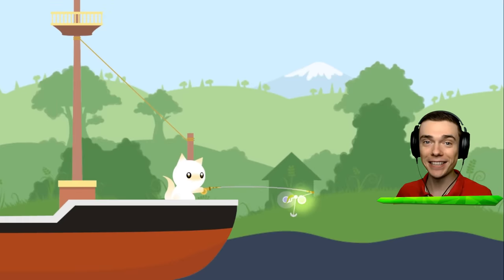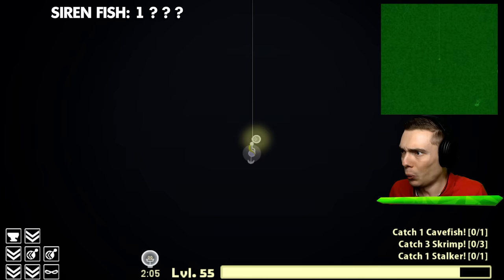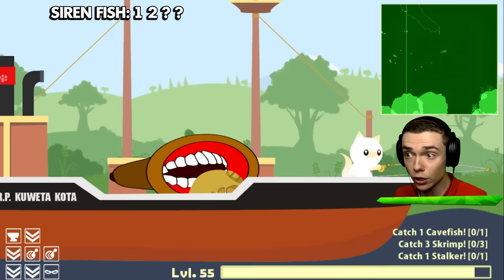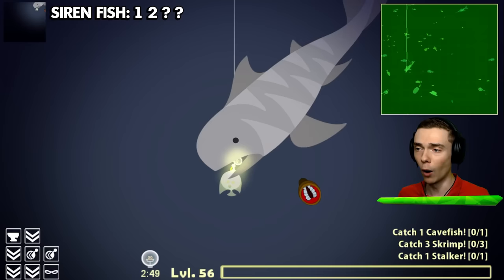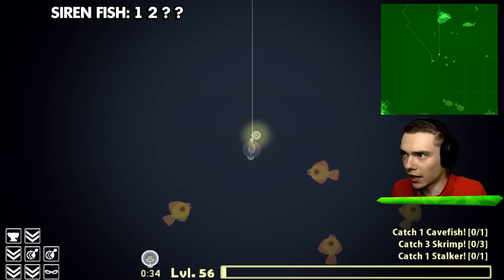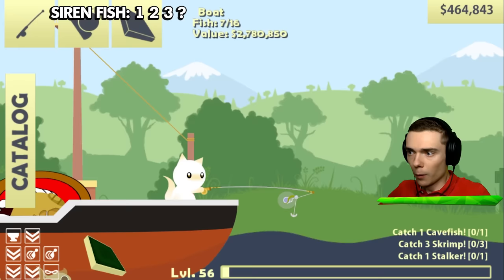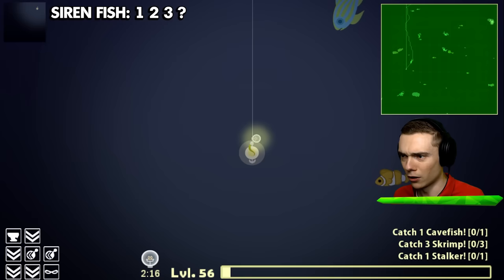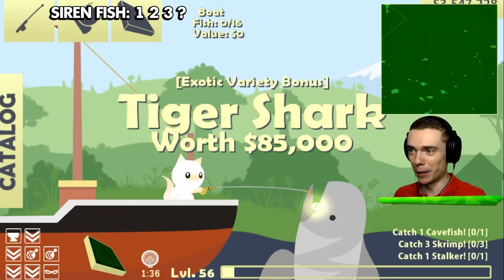Catching NEW SIREN HEAD SHARK (Cat Goes Fishing)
Catching new Siren Head Shark in Cat Goes Fishing!

Today we catch the new Siren Head Shark in Cat Goes Fishing! First we go fishing for some Siren Head Fish, and then after that we attempt to catch the large shark!